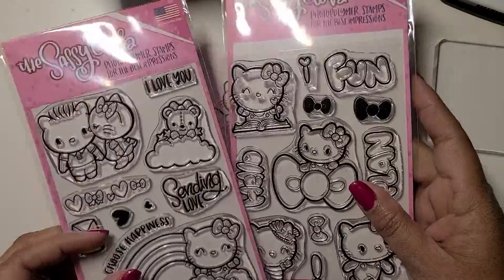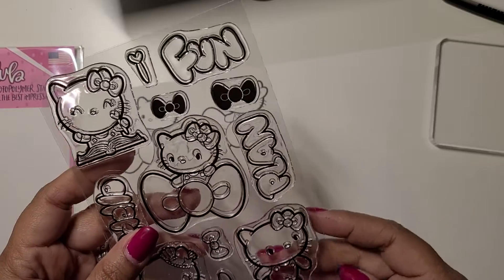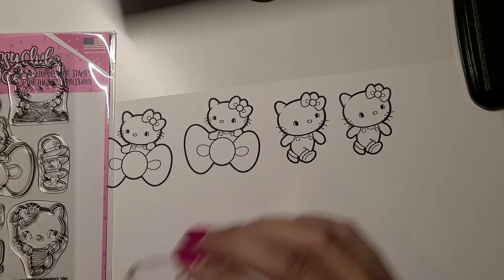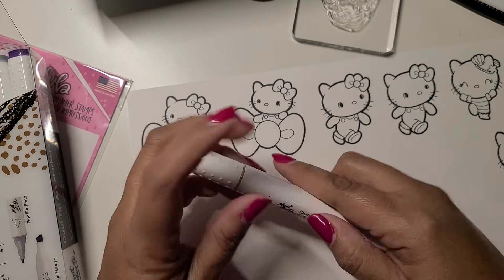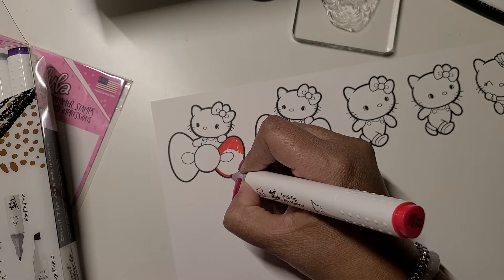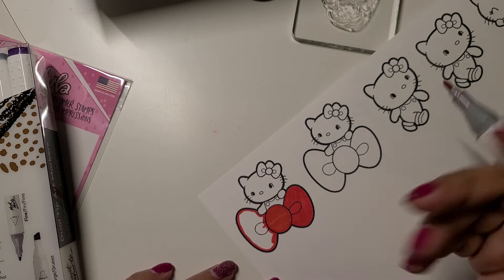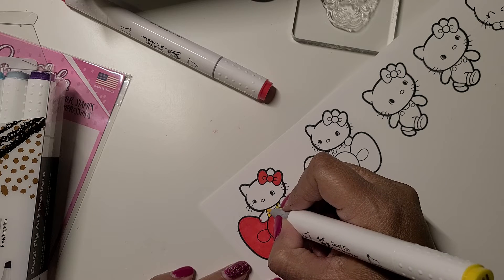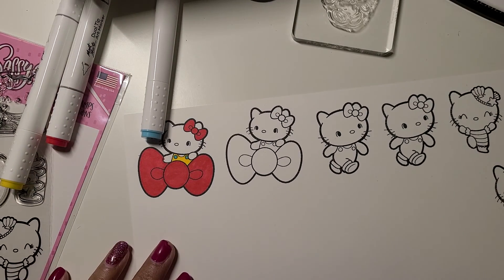New stamps!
Got my order from The Sassy Club... love that she has hello kitty inspired stamps I can use for my projects...
Here is the link so you guys check it out!